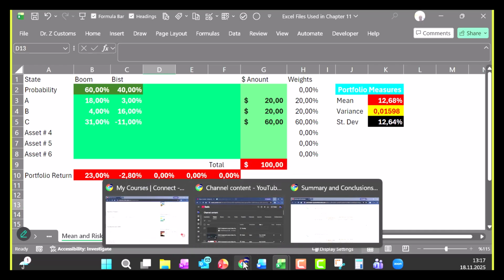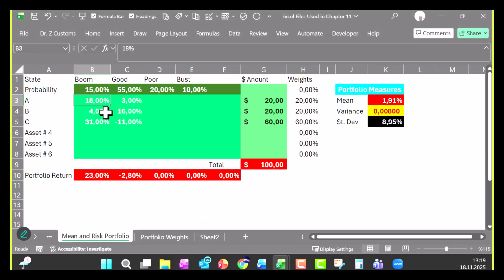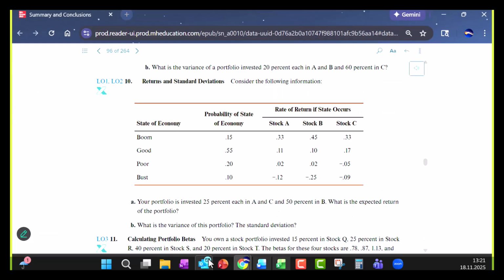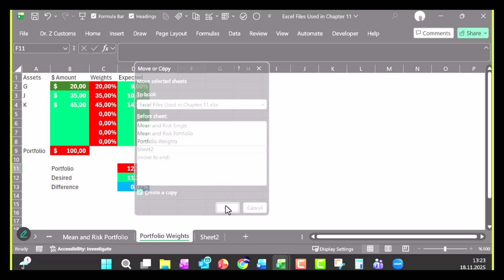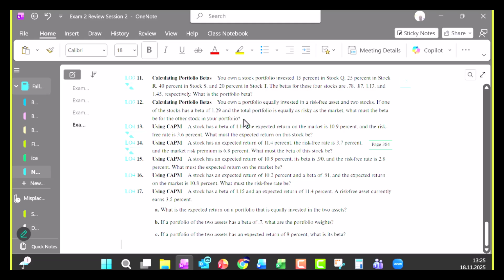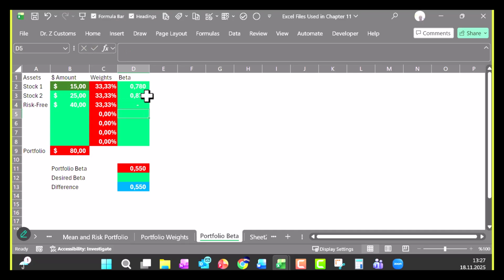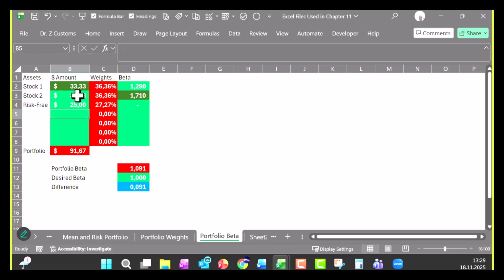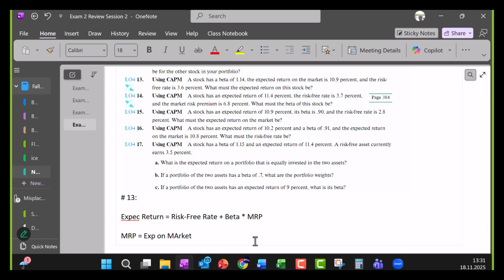Exam 2 Review Session Part 9